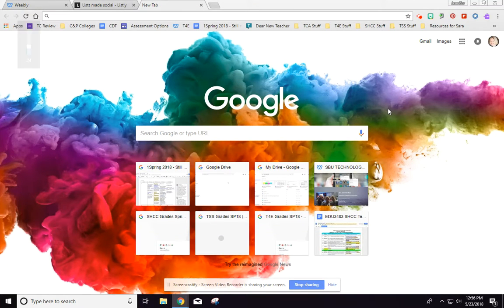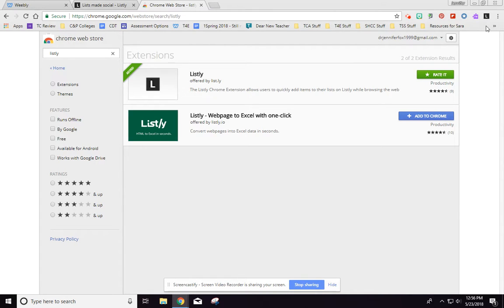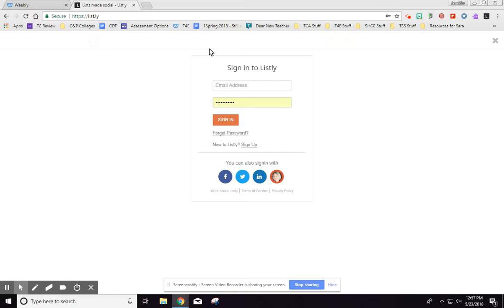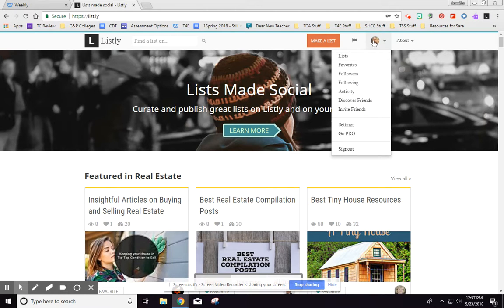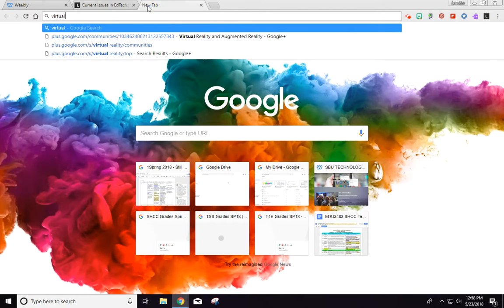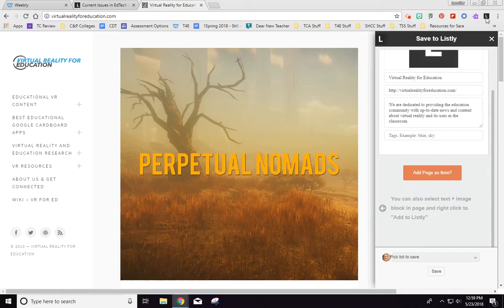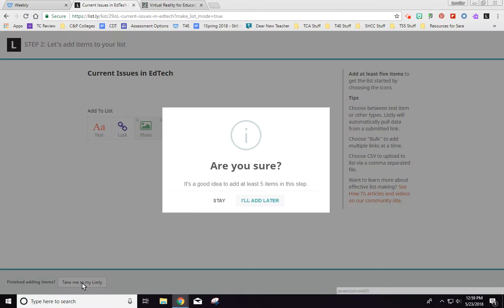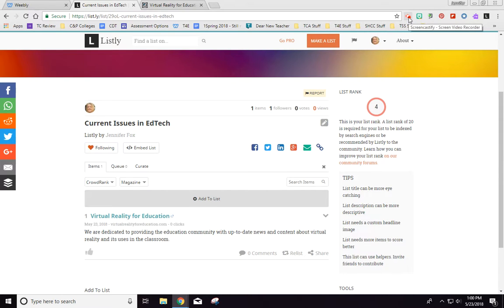Create Listly Account, Add Extension to Chrome Browser